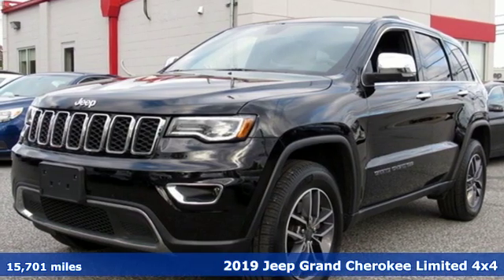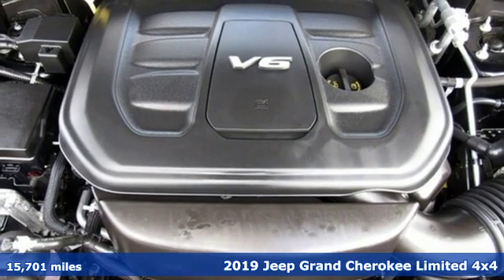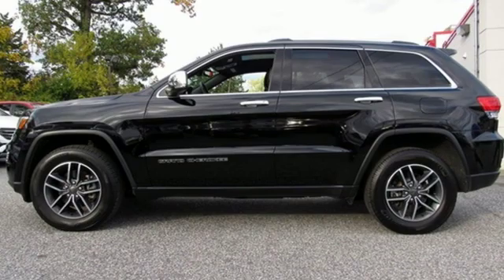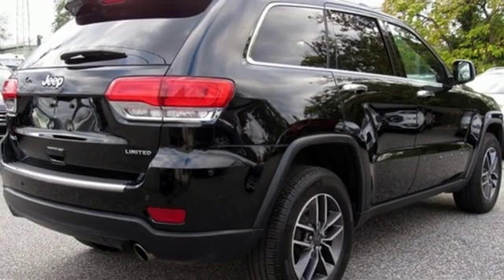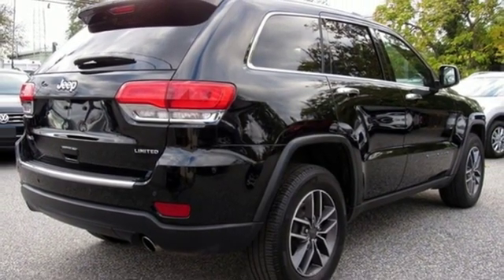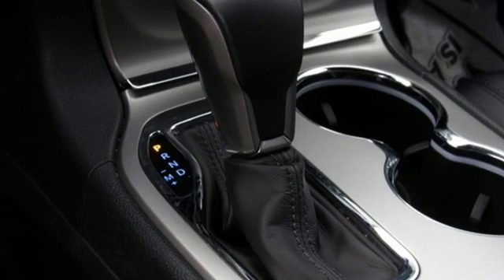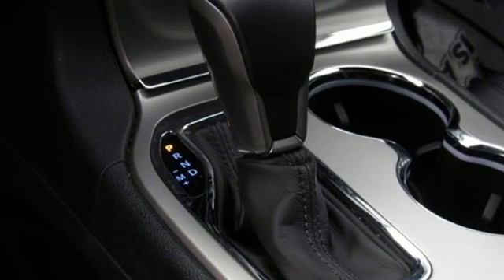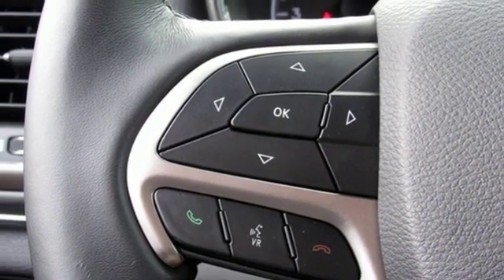2019 Jeep Grand Cherokee Baltimore MD Parkville, MD LP627637 - SOLD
Year: 2019
Make: Jeep
Model: Grand Cherokee
Trim: Limited
Engine: 3.6L V6 24V VVT
Transmission: 8-Speed Automatic
Color: Black
Interior: Black
Mileage: 15701
Stock #: LP627637
VIN: 1C4RJFBG9KC627637
JUST ARRIVED. PENDING INSPECTION. Black 2019 Jeep Grand Cherokee Limited 4WD 8-Speed Automatic 3.6L V6 24V VVT 4WD.brbrRecent Arrival!brbrbr*Your additional costs are sales tax, tag and title fees for the state in which the vehicle will be registered, any dealer-installed options (if applicable) and a $299 dealer processing fee (not required by law); ($144 Pennsylvania). Prices are subject to change, and prior sales are excluded from these offers. While every reasonable effort is made to ensure the accuracy of this information, we are not responsible for any errors or omissions contained on these pages. Please verify any information in question with the dealer.

Address:
9219 Harford Rd